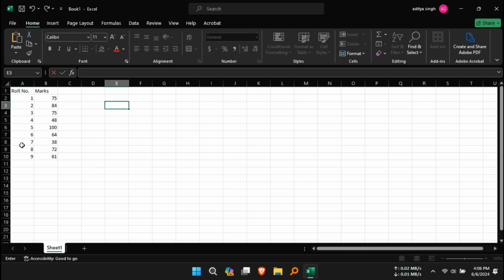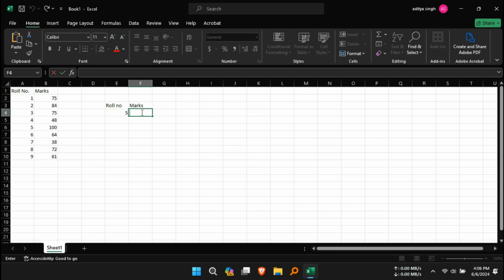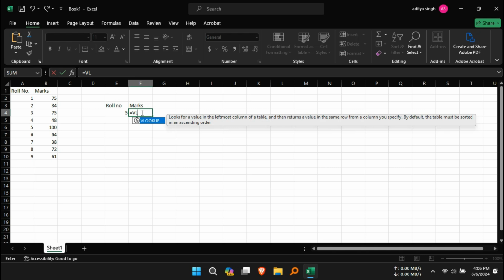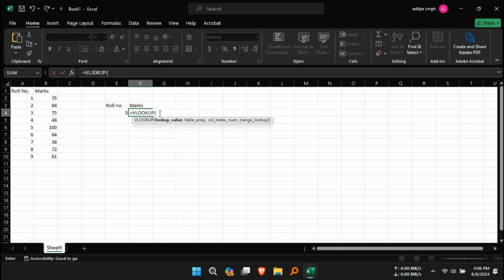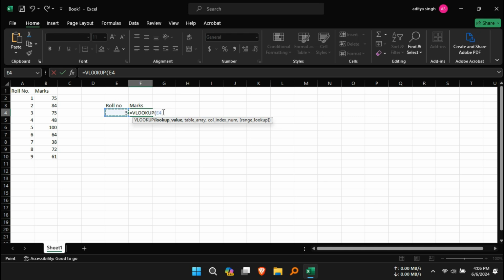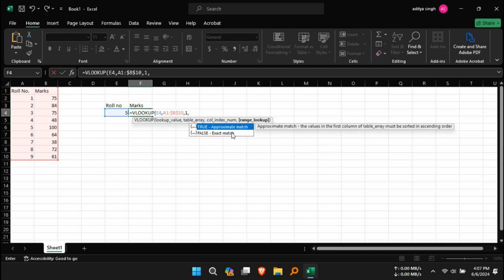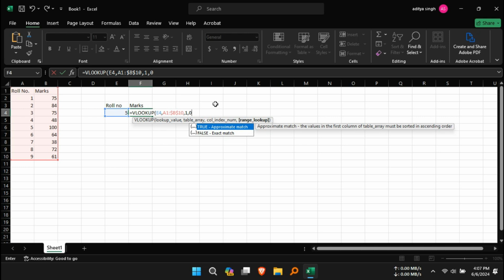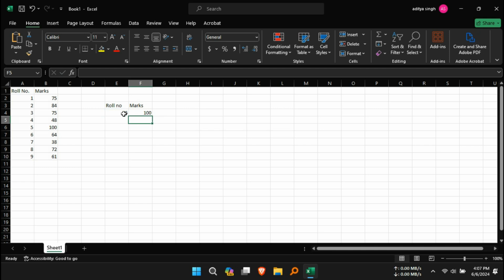How To Use VLOOKUP In Excel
Learn how to use VLOOKUP in Excel with this easy-to-follow tutorial. Master this powerful function and take your spreadsheet skills to the next level!